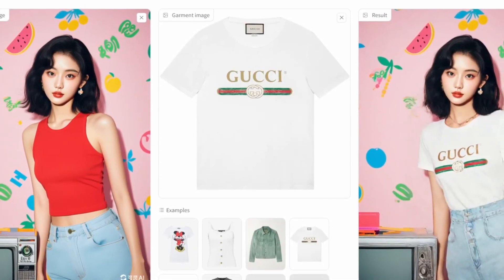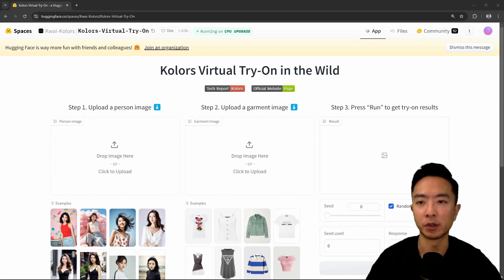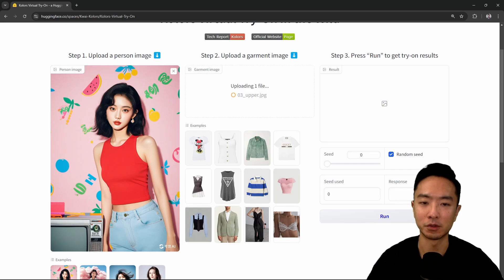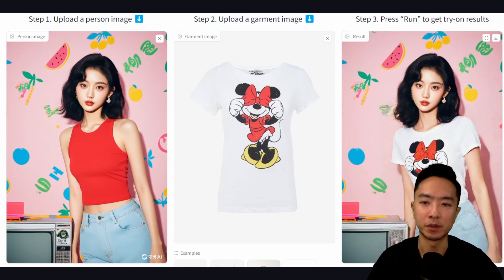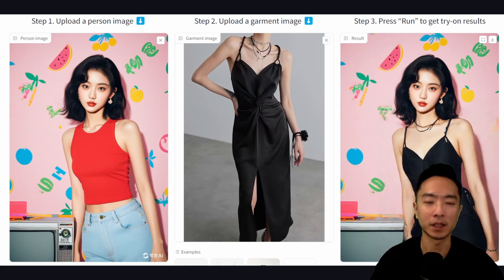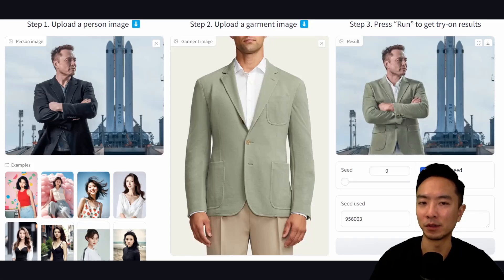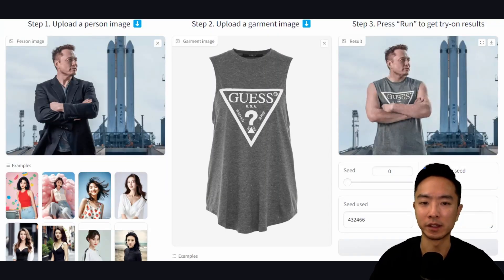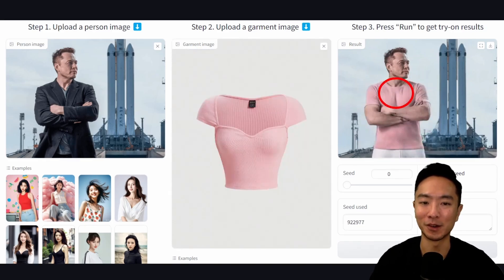Try On Clothes Virtually with AI using Kolors Virtual Try-On in the Wild